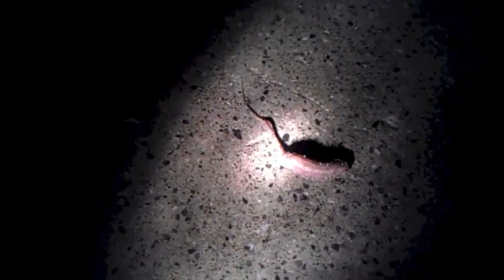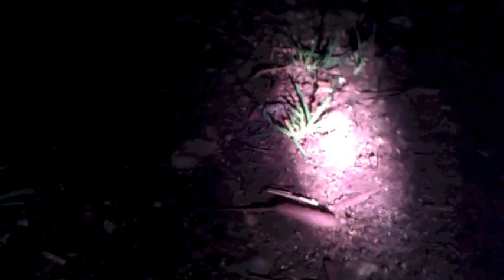The strange bug video (rat tailed maggots, become drone flies)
I don't think these are rat tailed maggots, but they are very close and may possibly be!!

Their bodies are a translucent brown-grey, and I noticed that one had a tiny red mite on it.